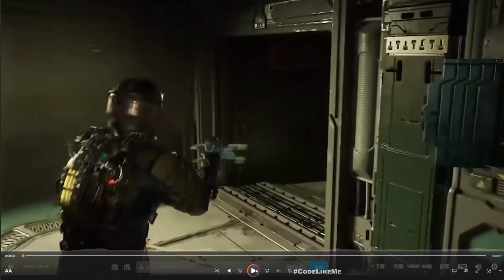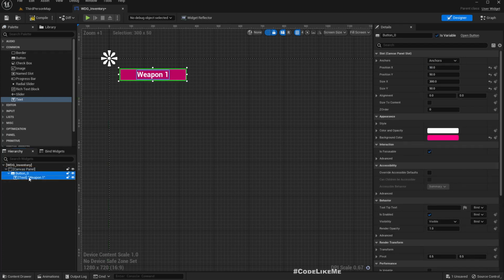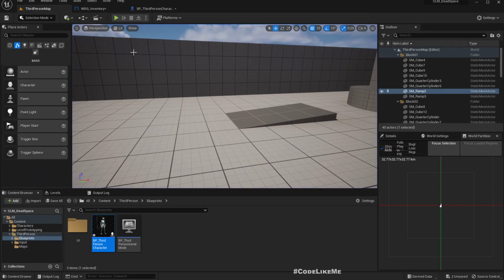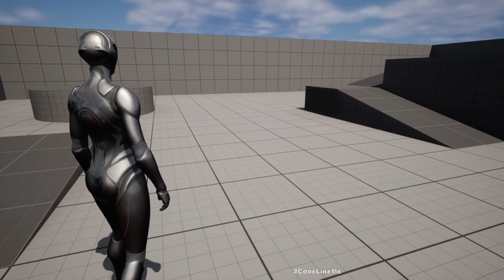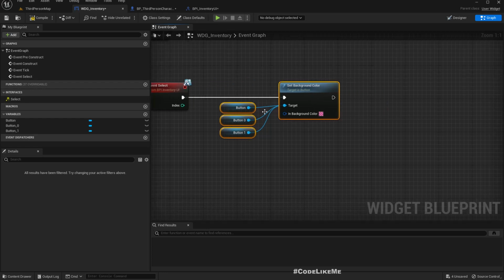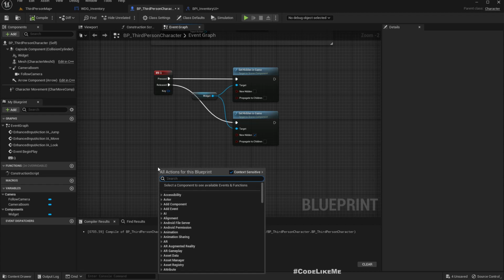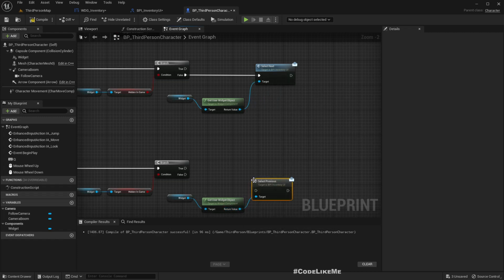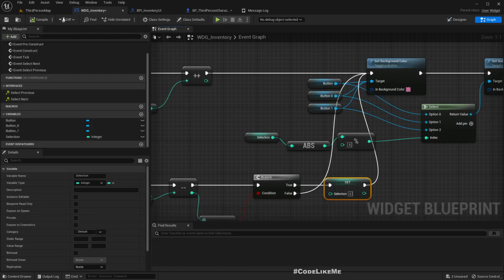Unreal Engine 5 - UI in 3D Space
In this unreal engine 5 tutorial, I demonstrate how to create an innovative inventory system UI that is displayed in 3D space alongside the character, instead of on the screen like traditional hud designs. This implementation is inspired by the UI seen in the popular game, DeadSpace. Get ready to bring your inventory management to the next level!